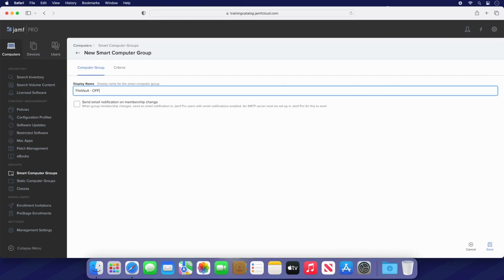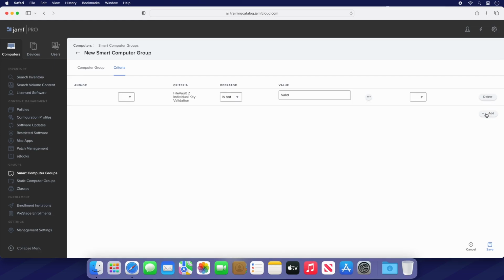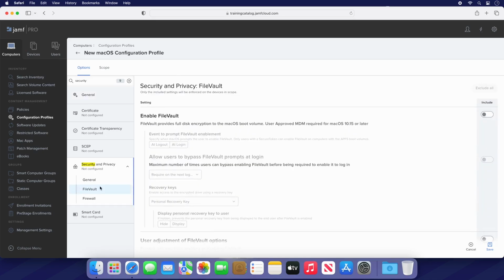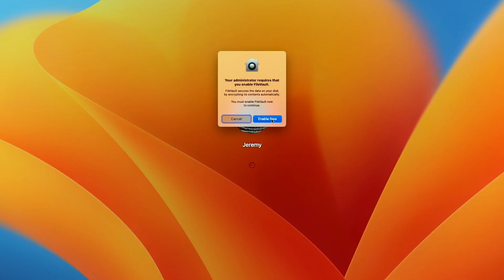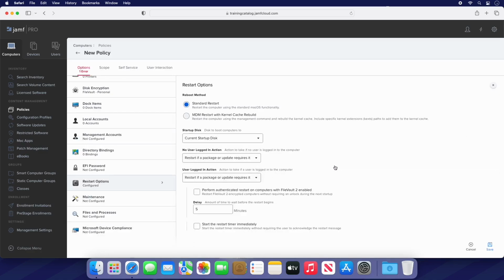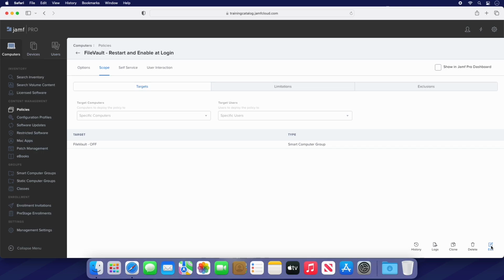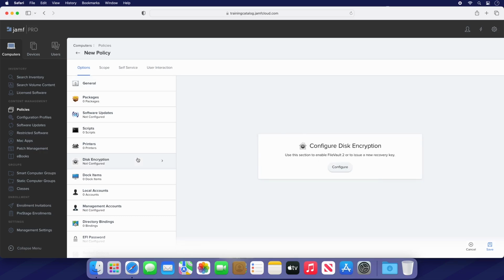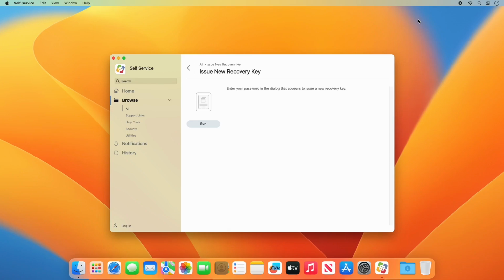Administer FileVault with Jamf Pro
FileVault is the built-in encryption capability that can secure all data on a Mac.
Recovery keys can be used to unlock encrypted disks.
There are a couple of ways Jamf Pro can be used to determine the eligibility and status of FileVault on computers.
Advanced searches can be used to create reports.
Smart groups can be used for scoping FileVault management tasks.
Requiring FileVault with a configuration profile prevents users from turning off FileVault, even if they are administrators.
Encryption does not begin until login or logout, depending on the settings in the configuration profile.
If the recovery key is set to be escrowed to Jamf Pro, this does not happen until the next computer inventory update.
Turning on FileVault with a policy can force the computer to restart and begin encryption as soon as the user logs in again.
The recovery key is redirected to Jamf Pro as soon as the login event occurs.
Users can turn off FileVault in System Settings if they are administrators (if not required with a configuration profile).
Recovery keys can be found in Jamf Pro by viewing a computer's inventory record, selecting Disk Encryption under Inventory, then clicking the Show Key button next to Personal Recovery Key.
New recovery keys can be issued with a policy.
Jamf Pro must have an existing valid recovery key as a requirement. Otherwise, the reissueKey.sh script on the Jamf GitHub repository can issue new recovery keys by prompting users for their password.